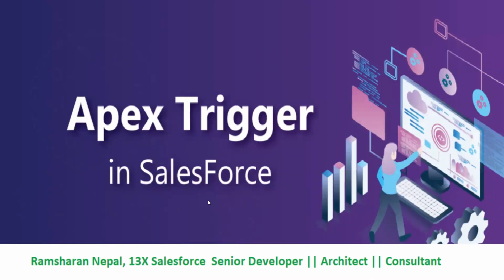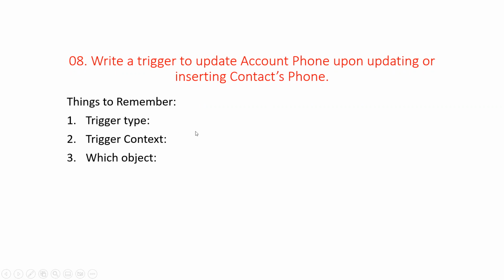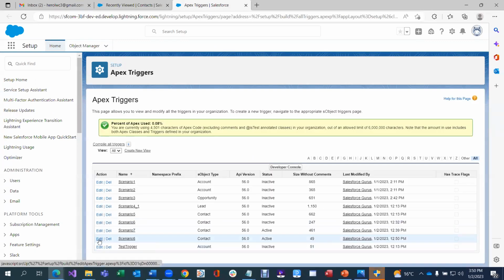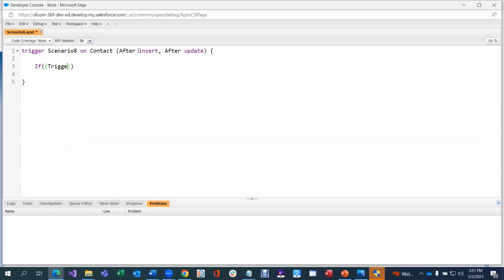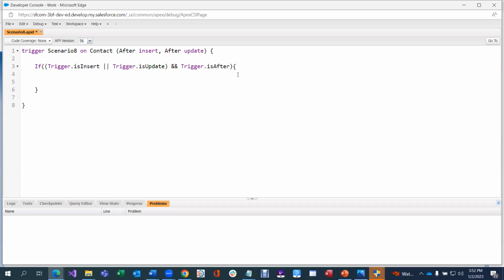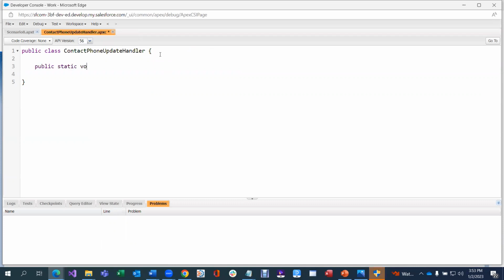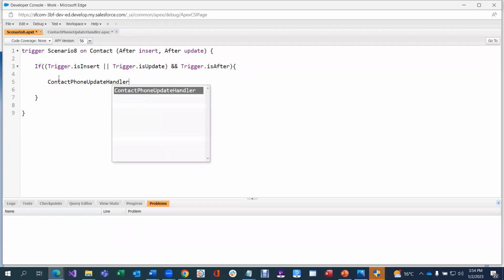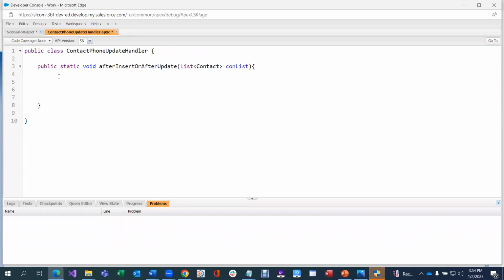Salesforce Apex Trigger -08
Write a trigger to update Account Phone upon updating or inserting Contact's Phone.